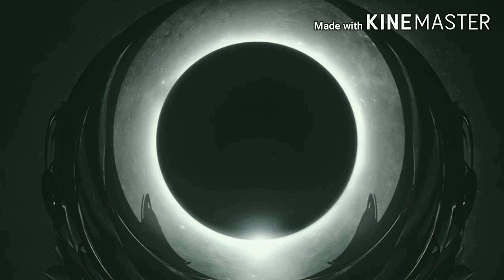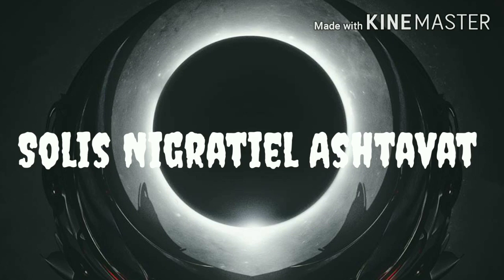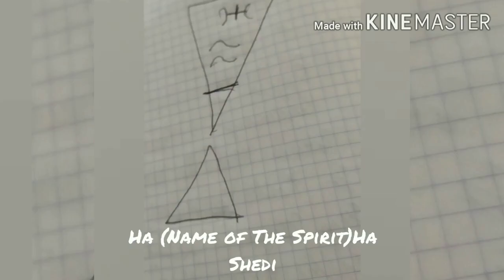SUCCUBUS TEACHES YOU EVOCATION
Contact WhatsApp and Viber:

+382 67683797